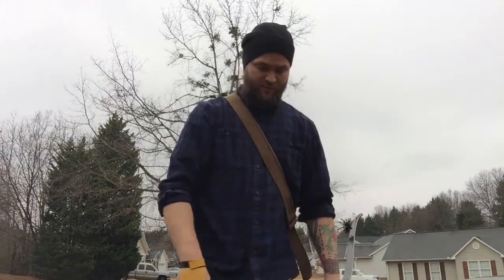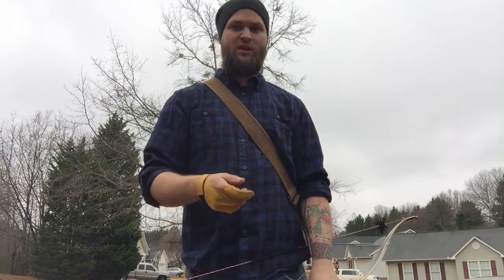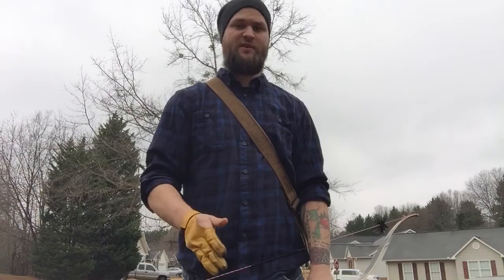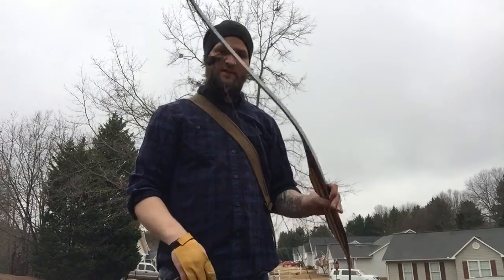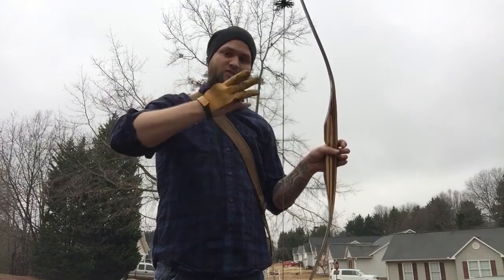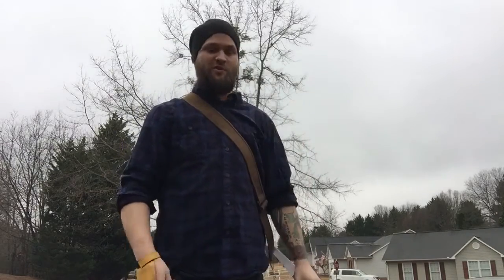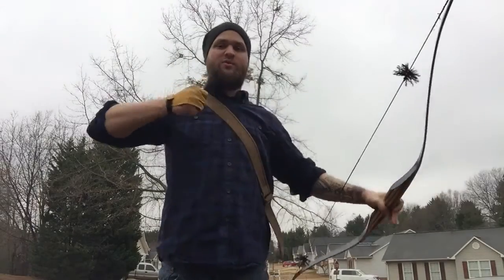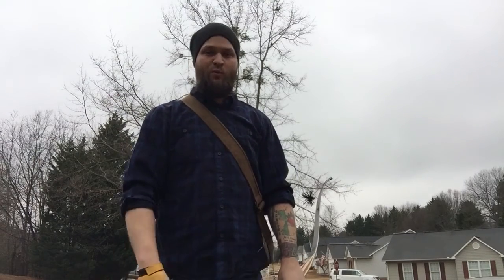Bow drawing techniques. Drawing vs Bending